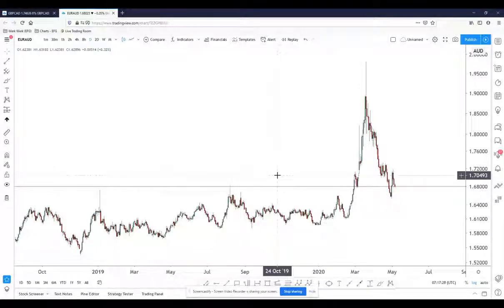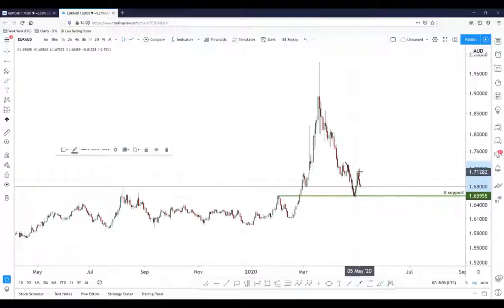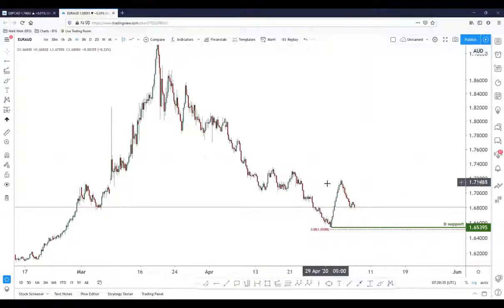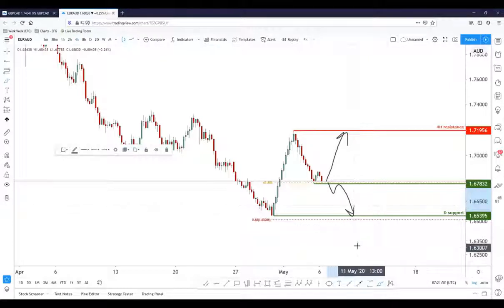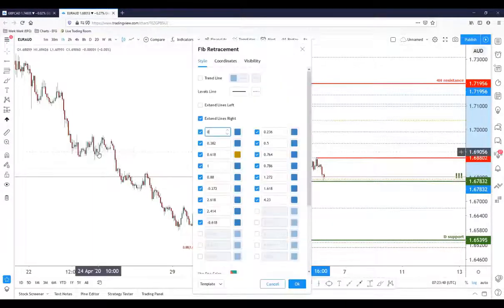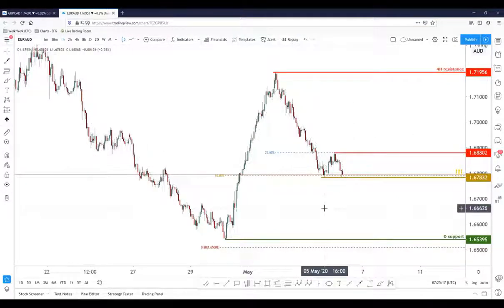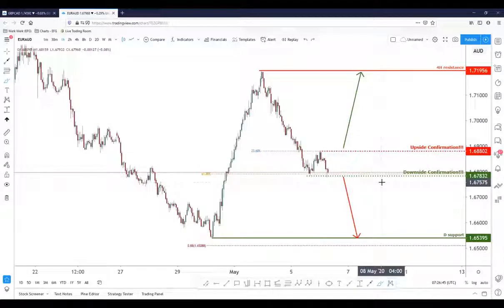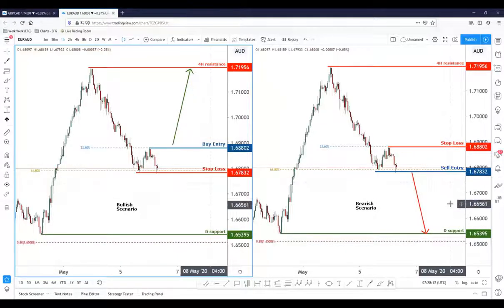iTrade Alerts Forex forecast 05/06/2020 on EURAUD from Dean Leo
Today we take a look at EURAUD and see how we are going to play the bounce! We use Fibonacci retracements, retracements, extensions, support/resistance, momentum and trend lines to identify trading opportunities in this exciting pair today!